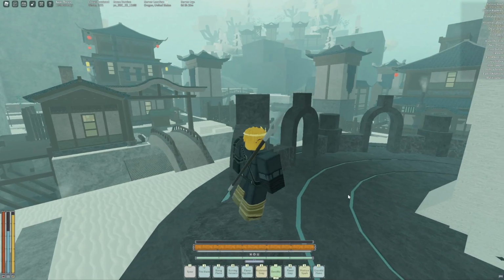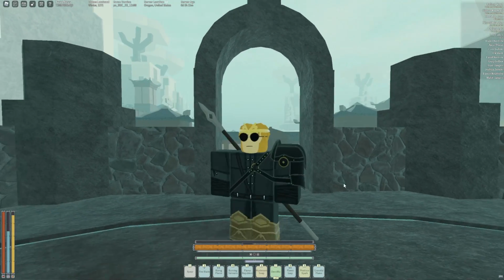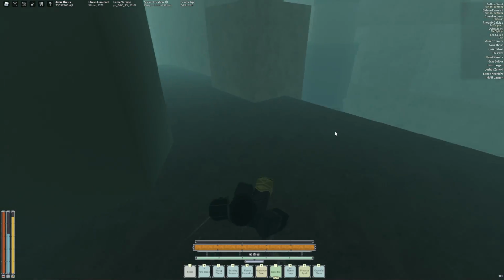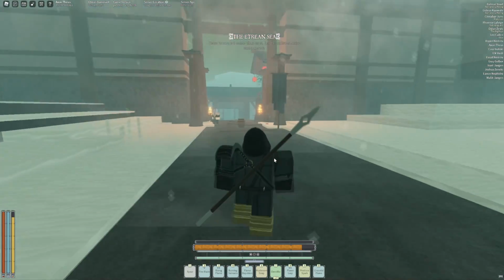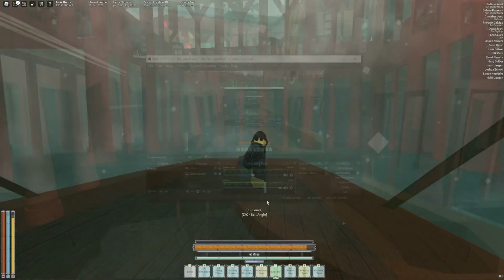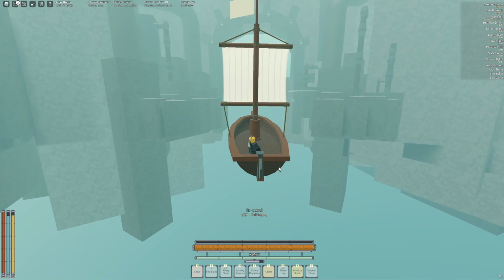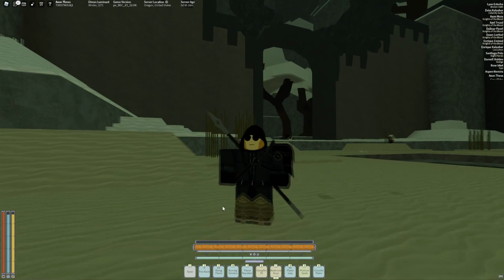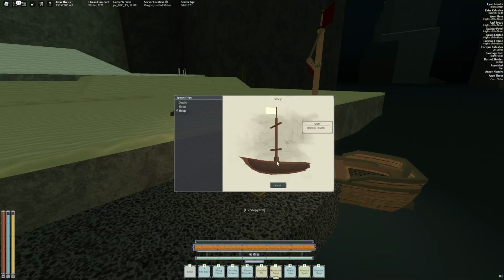[Deepwoken] How to Get Fist Fighting Style..(STEP BY STEP GUIDE)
hope dah vid helped lol

if u liked dah vid then sub